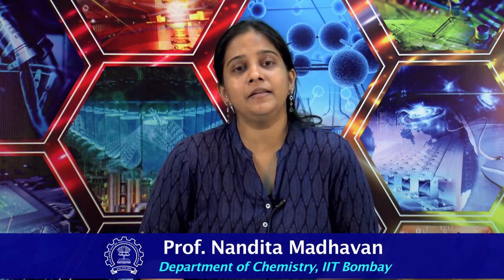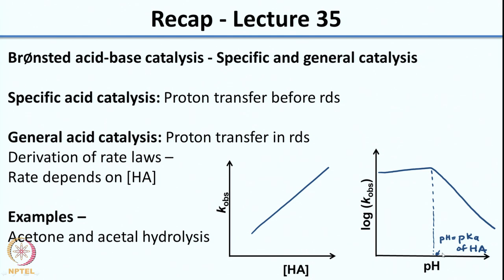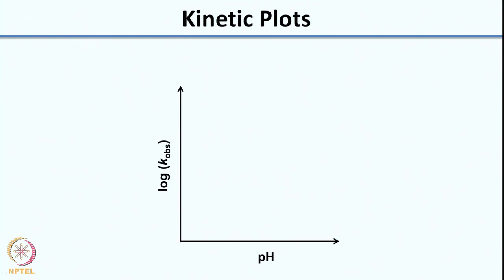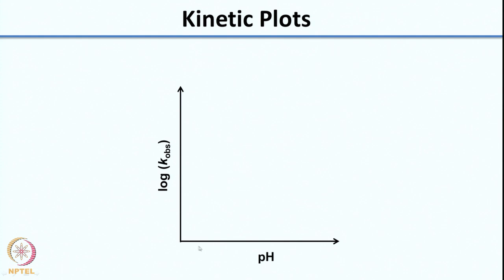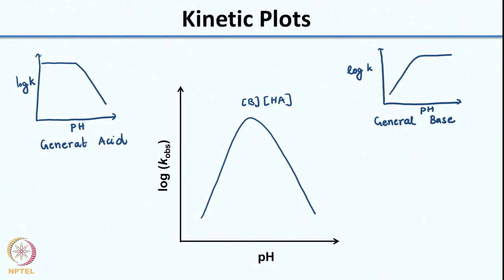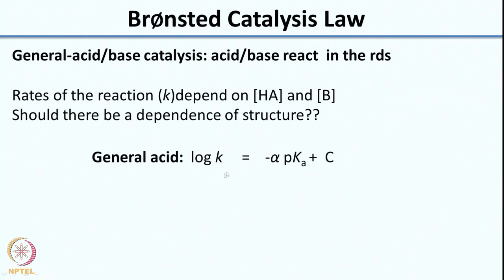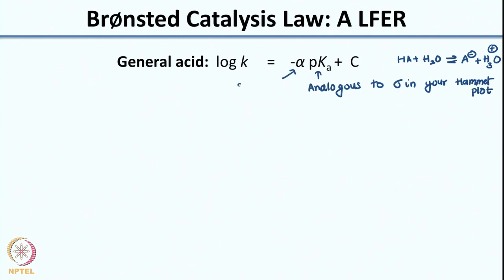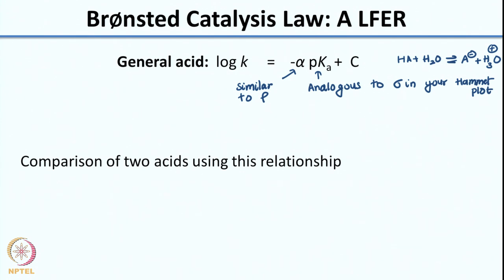Week 8-Lecture 36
Lecture 36 : General Catalysis: Part B

 To access the translated content:
1. The translated content of this course is available in regional languages.
 2. Regional language subtitles available for this course
 To watch the subtitles in regional languages:
 1. Click on the lecture under Course Details.
 2. Play the video.
 3. Now click on the Settings icon and a list of features will display
 4. From that select the option Subtitles/CC.
 5. Now select the Language from the available languages to read the subtitle in the regional language.